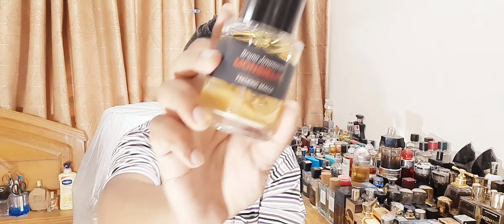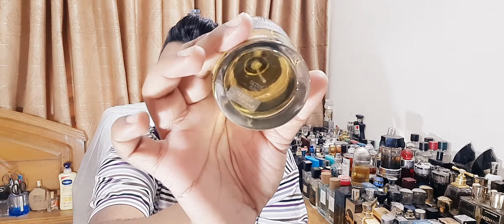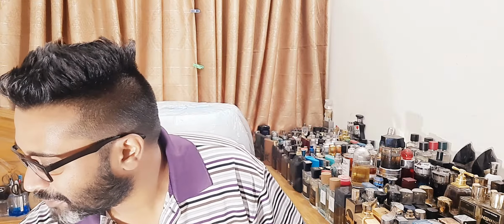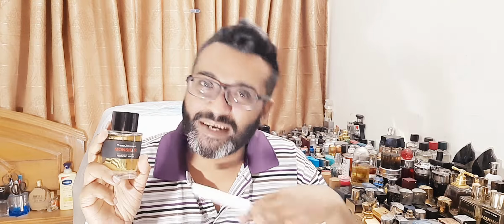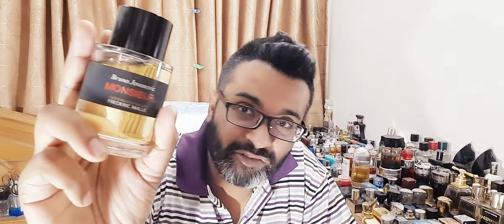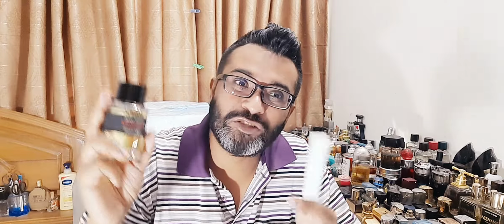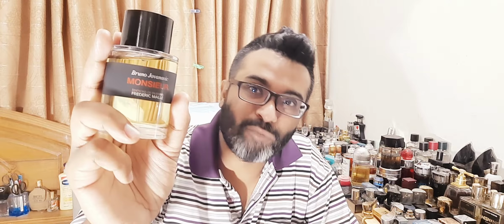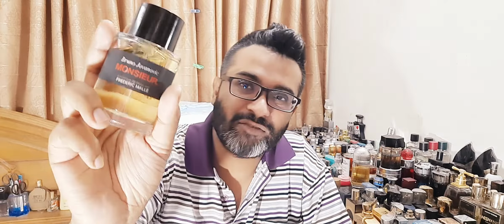Frederic Malle Monsieur Fragrance Review (2015)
Thank you Saifee bhai for the bottle courtesy